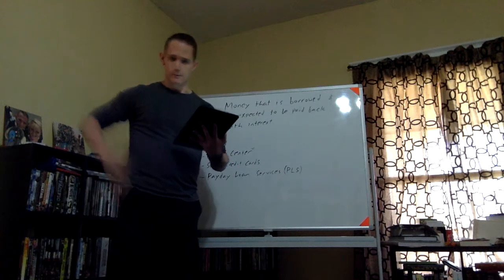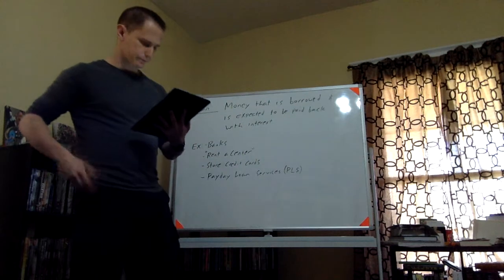Econ Unit 9.7 Loans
Do Now
What is interest and how does it affect how people buy and sell things?
4 Sentences

Affects the government the same way it affects individuals. They always want the best quality for the cheapest price. Debt is the same for them as it is for us.

Notes

Loan: Money that is borrowed and is expected to be paid back with interest.

Examples: Banks
                   Rent a Center
                   Financing Companies (Store Credit Cards)
                   Payday Loan

Why do people do it?
Why do people finance and agree to pay interest?

Exit Slip:
10 Min

What are 2 things that stuck out about the video?
What are two things that you can relate to in the video?
4 Sentences